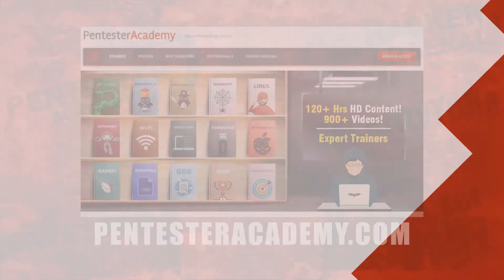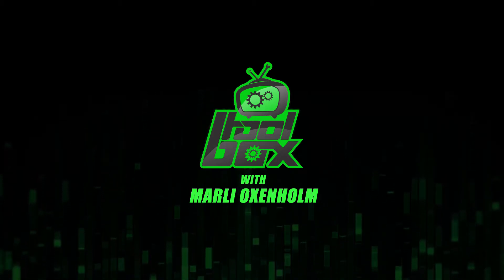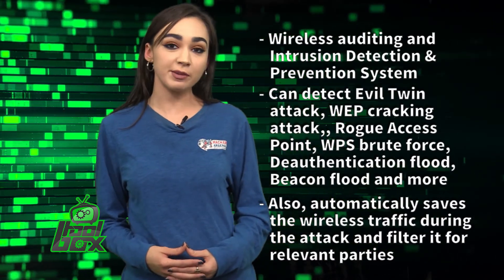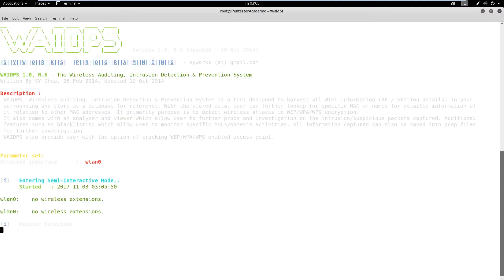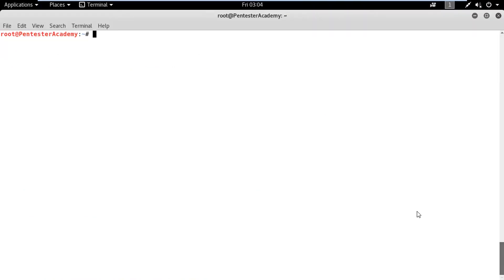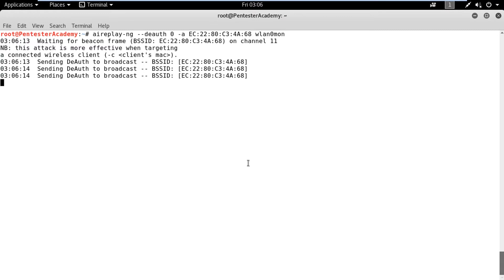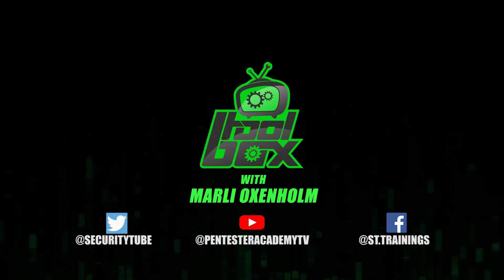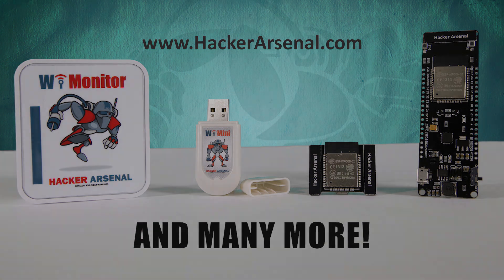The Tool Box | WAIDPS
Today's episode of The Tool Box features WAIDPS. We breakdown everything you need to know! Including what it does, who it was developed by, and the best ways to use it!